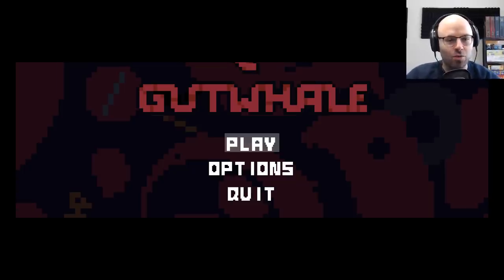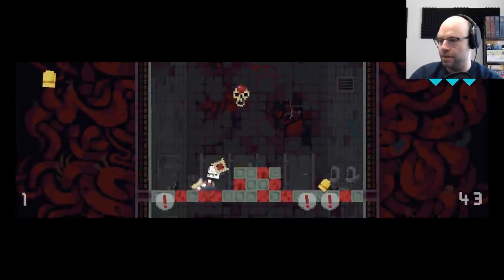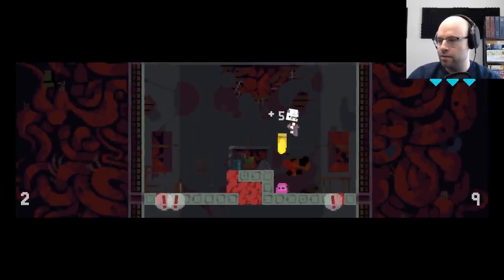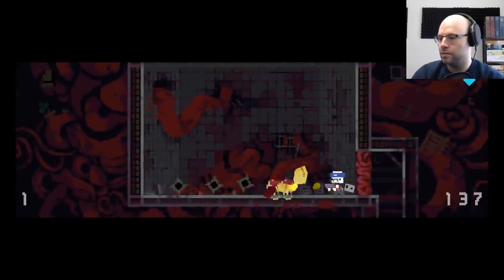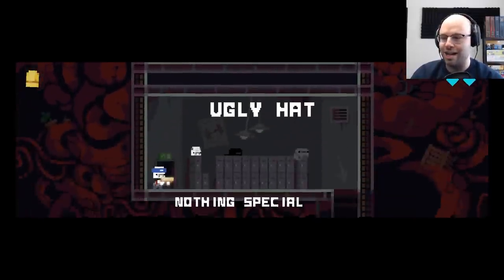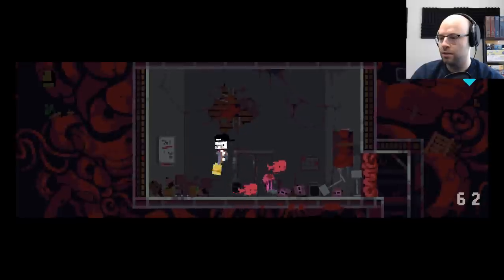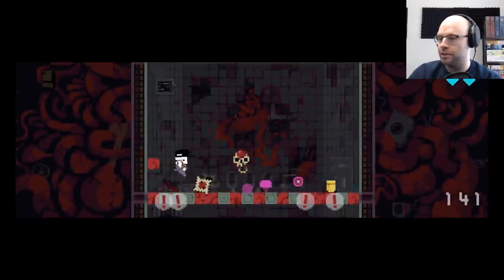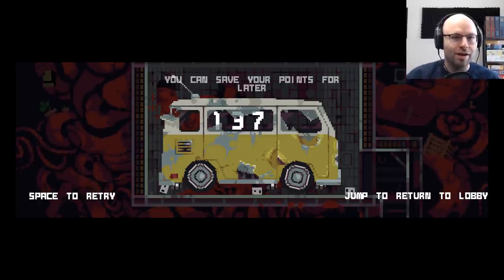Can You Live Longer Than 90 Seconds? - Gutwhale (Northernlion Tries)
Gutwhale is an ultra-minimalistic roguelite that came out on Steam this week. check it out!

About this game:

Descend down into the guts, try to keep your ammo close, unlock weird hats and get crushed by a van!
While Gutwhales levels are randomly generated and can be played forever, the game has a definite ending that you can reach in 1 - 7 hours, depending on your experience with similar games!